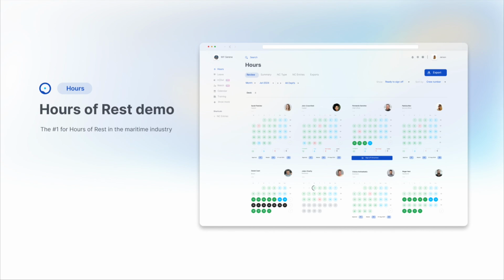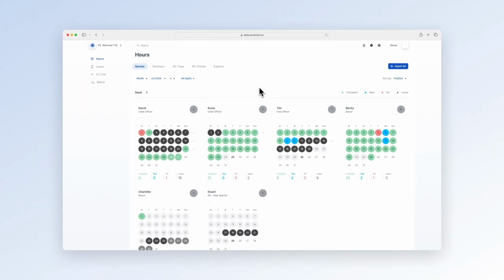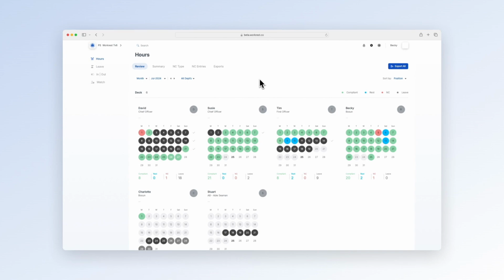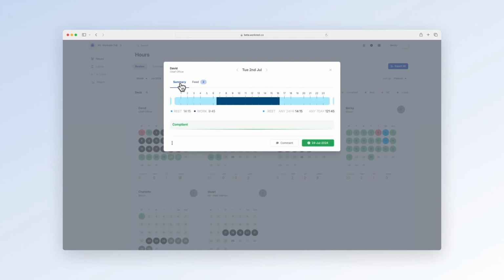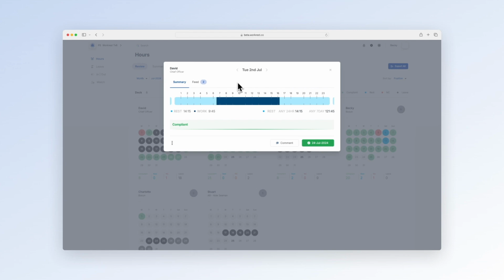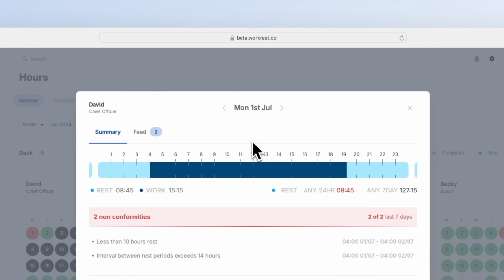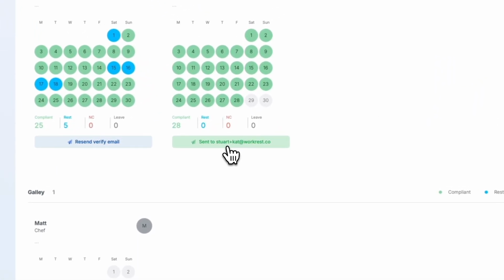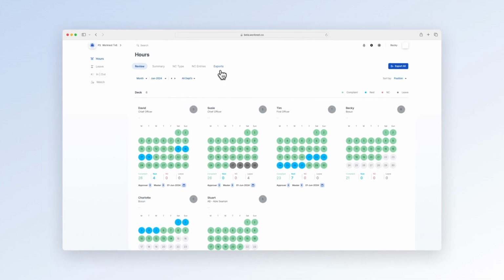Hours of Rest Demo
The #1 for Hours of Rest in the maritime industry.

[00:00] - [Intro]
[00:30] - [HoR review page]
[01:30] - [Types of days]
[02:02] - [Review a compliant day]
[03:50] - [Review a non-compliant day]
[04:58] - [Sign off timesheet]
[05:59] - [Export timesheets]